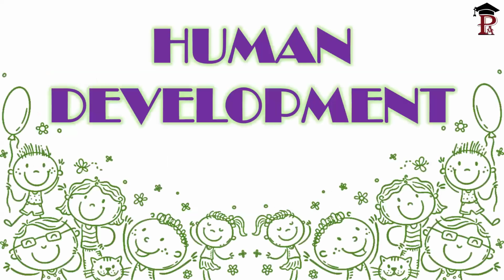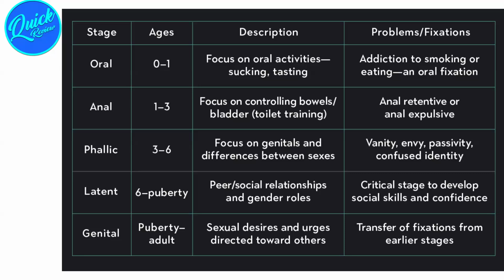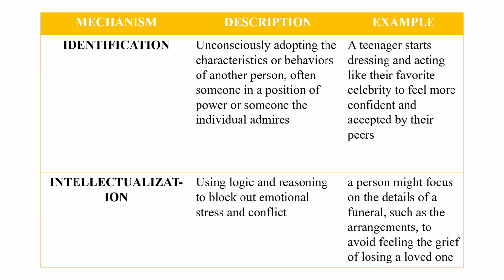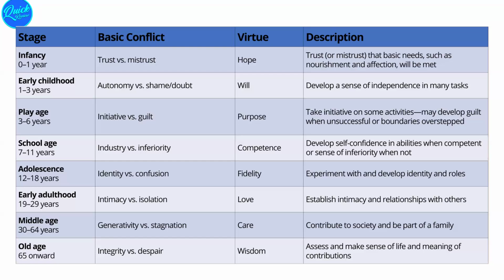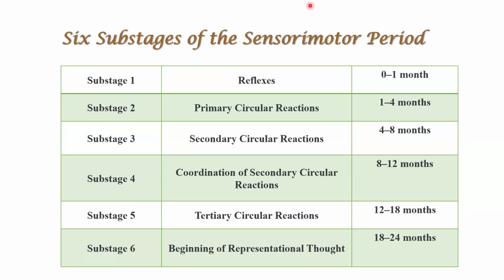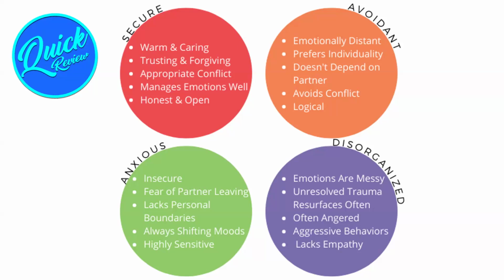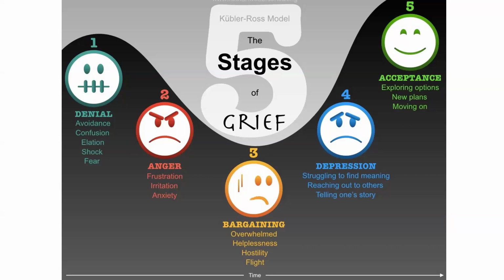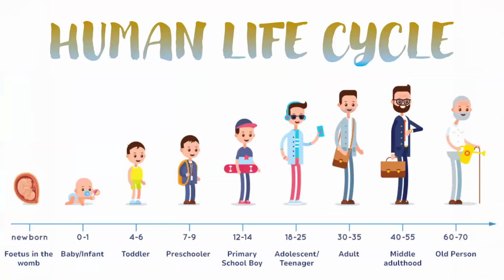TNSET Home Science | Human development theories | Scoring Strategy | Professor Academy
📢  Professor Academy Presents: TNSET 2025 Crash Course!

🔥 Ace TNSET Paper 1 with Our Intensive 30-Class Program! 🔥

✅ Course Highlights:
📚 30 Power-Packed Classes covering the most important topics in Paper 1
🎤 Live Interactive Sessions (Recorded classes will be provided)
🛑 Single Batch Only! (2 classes per day)
⏰ Morning Batch: 5:00 AM - 6:30 AM
🌙 Evening Batch: 8:00 PM - 9:30 PM
🚀 Course Duration : Feb 17- March 5
💸 Fee Details : 1999 only

🎁 Get 20 FREE Tests for Paper 2 (All Subjects!) 🎯

-Pay and take a screenshot.
👉 Step 2: Share the payment screenshot to 📲 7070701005.
👉 Step 3: Within the next 4 hours, you will receive an invite link to join the Crash Course Group – Join the group and start learning! 🎯

📢 Don't Miss This Opportunity! Start preparing smart and stay ahead! 📚💪

To join the free classes join our WhatsApp Group using the Links given below 👇
🎓PAPER 1 FREE COURSE 📖

Exam Prep Guide! 📚 Join Professor Academy's Exclusive Session!